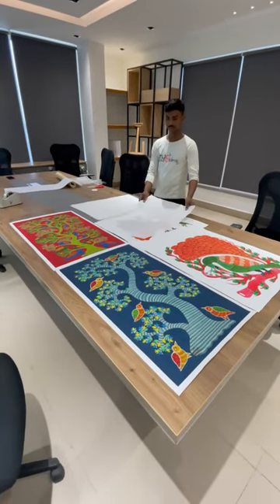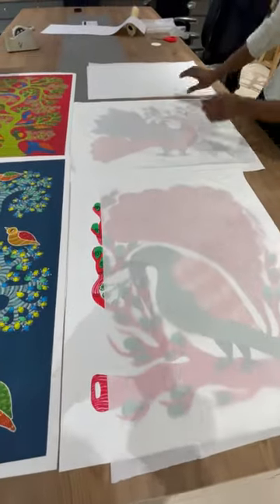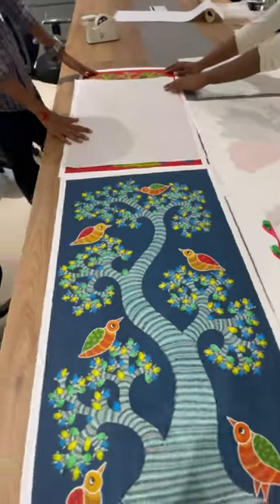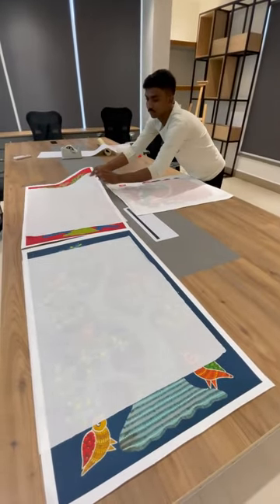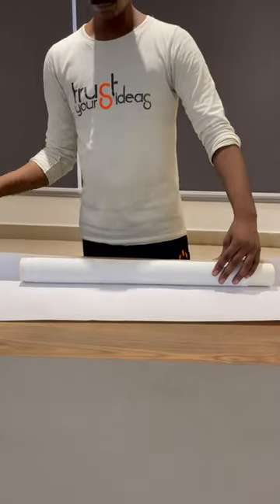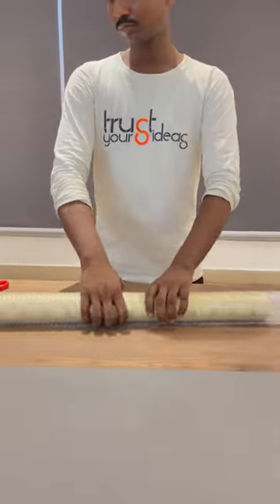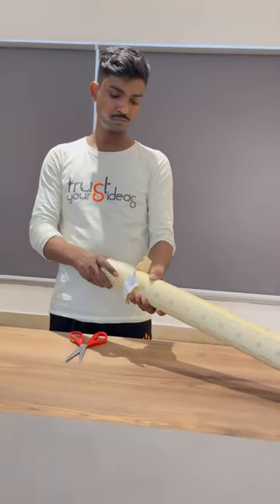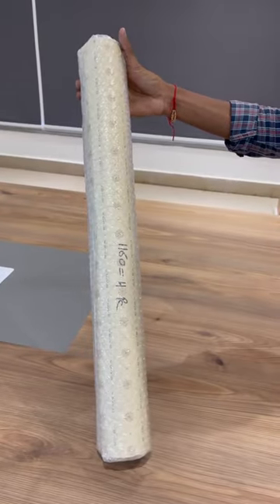Buy Canvas & Digital Paintings At Affordable Price | Handmade Wall Paintings | Wall Decoration Items